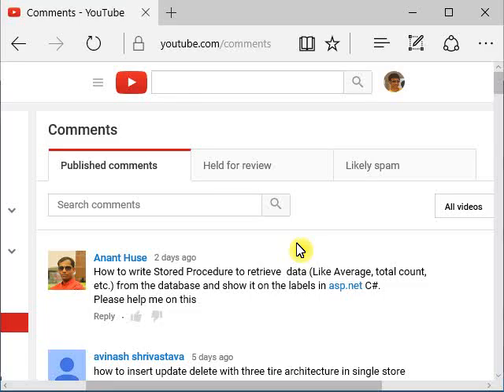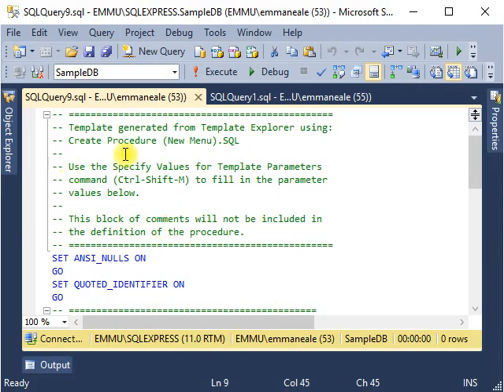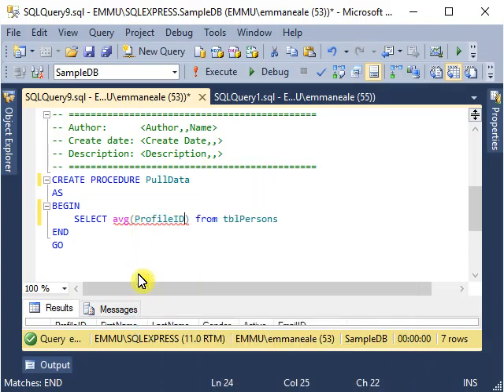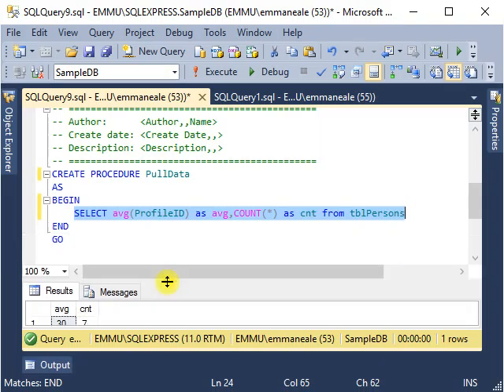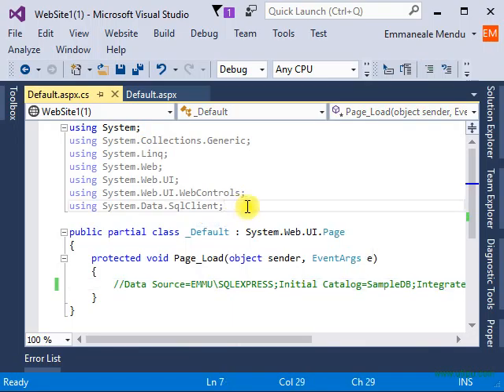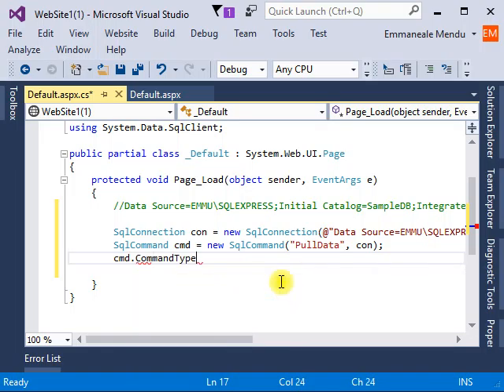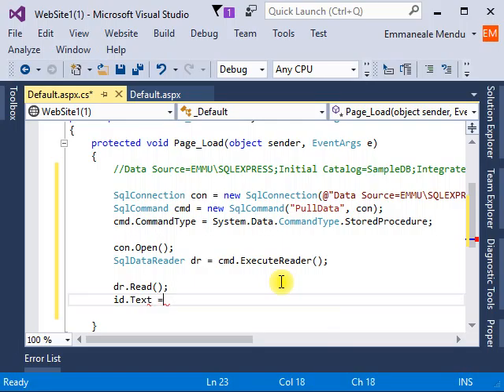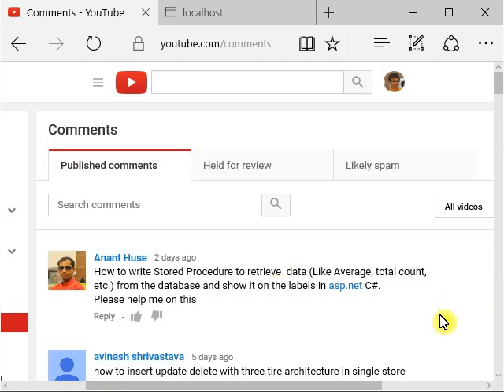How to Create Store Procedure to Retrieve data and show on Front end using SQL, ASP and C#